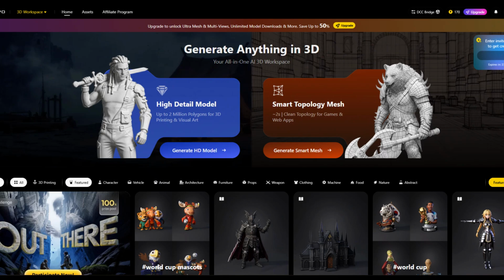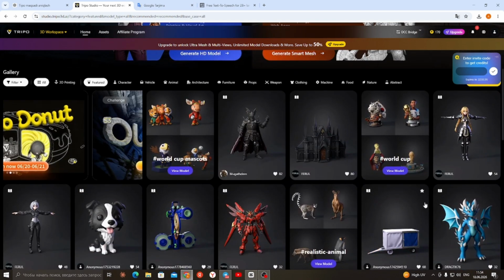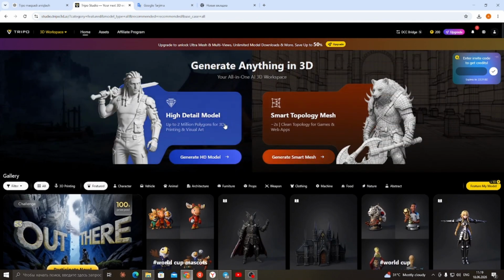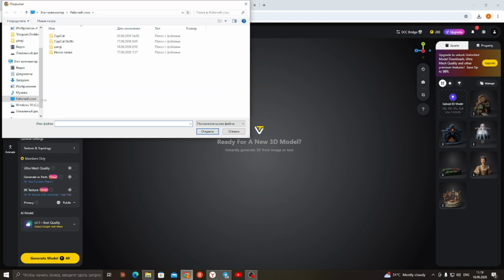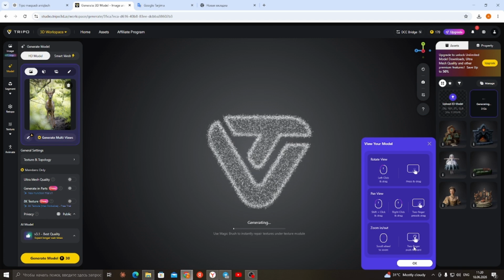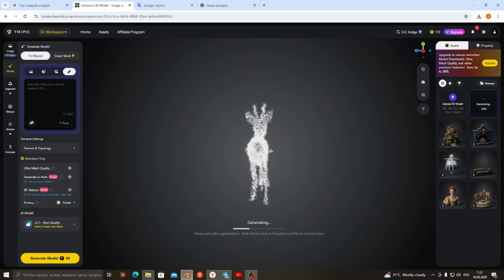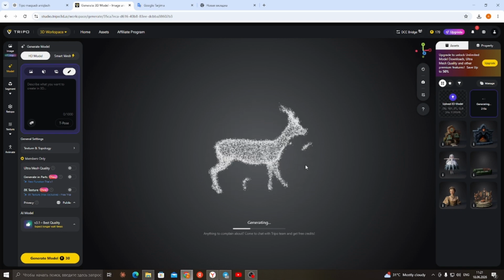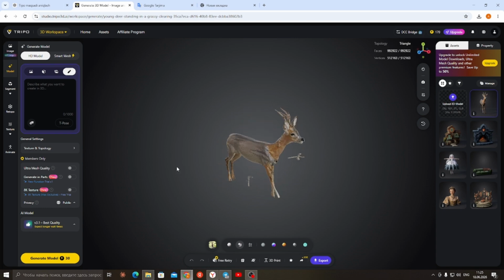I Turned a Single Image Into a 3D Model Using AI (Tripo AI Tutorial)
In this video, I’ll show you how to generate high-quality 3D models using AI with Tripo AI. You don’t need any 3D modeling skills or experience — just a simple image is enough.

We go step by step through the full process:

Uploading an image
AI 3D model generation
Previewing and rotating the model
Exporting and real-world use cases

Tripo AI makes 3D creation fast, simple, and accessible for everyone — perfect for game development, animation, and content creation.

👉 Try it yourself and explore AI-powered 3D generation.